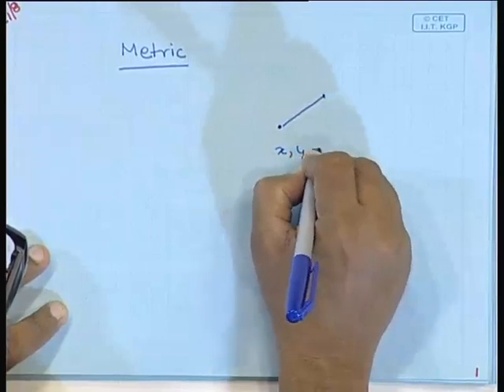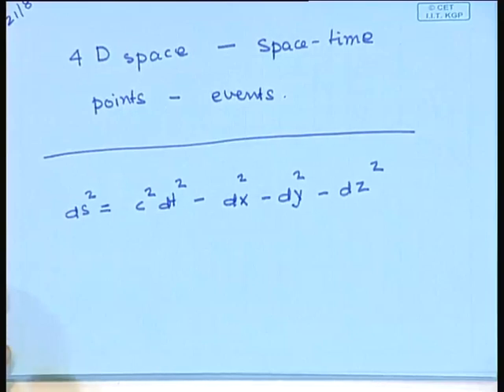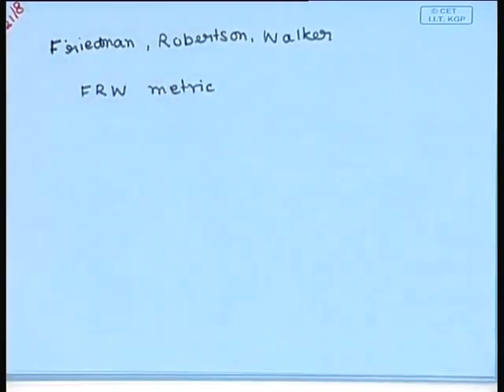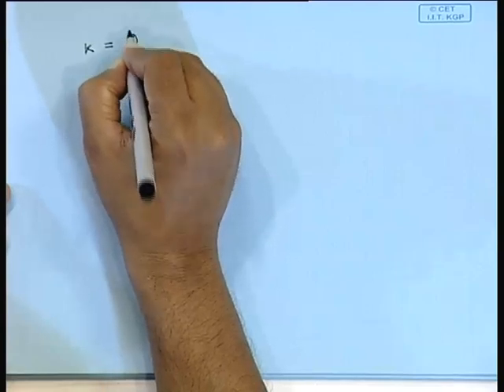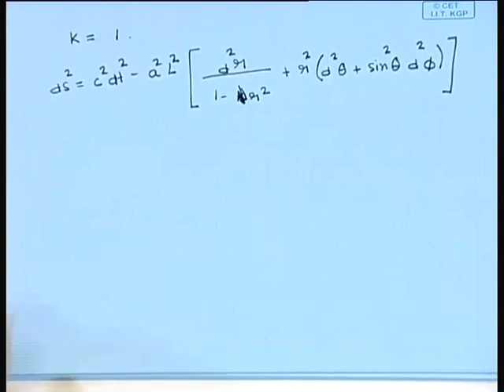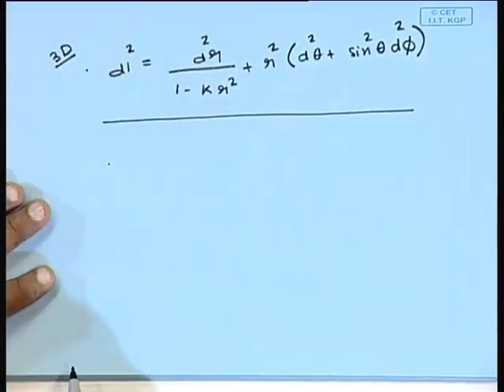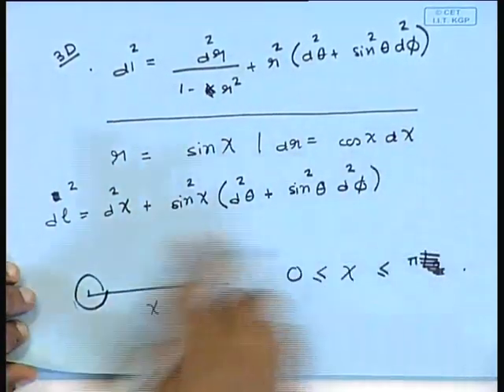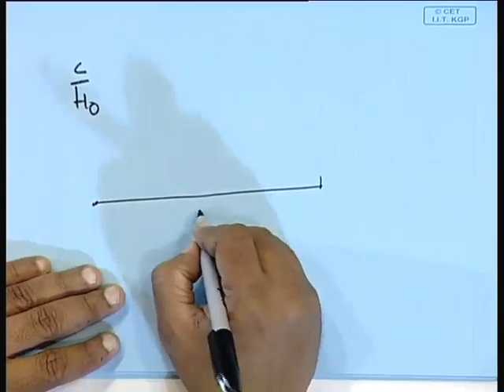Lecture 10 of 35: The Cosmological Metric | Physical Cosmology | By Prof. Somnath Bharadwaj